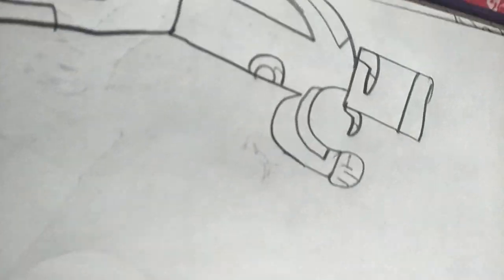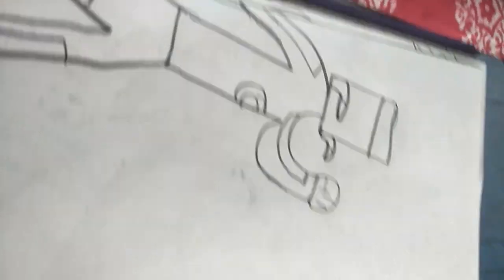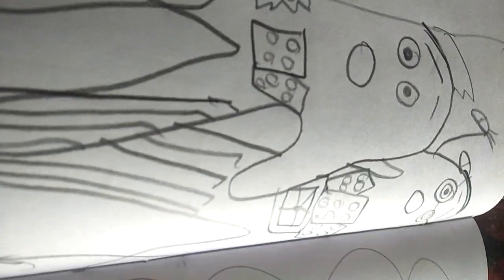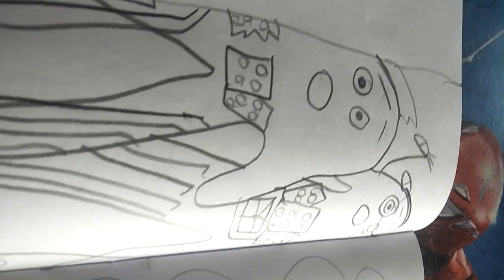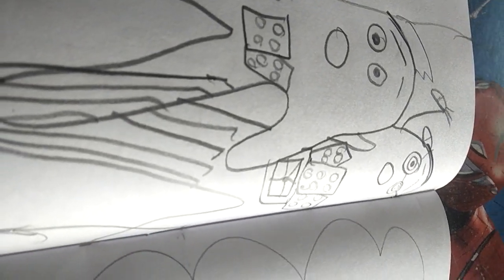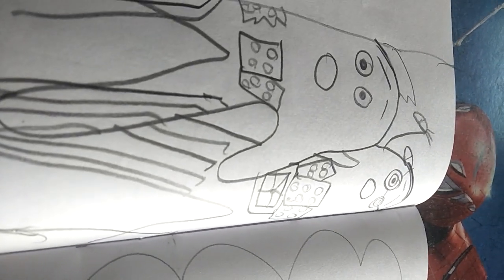skibidi toilet multiverse 62